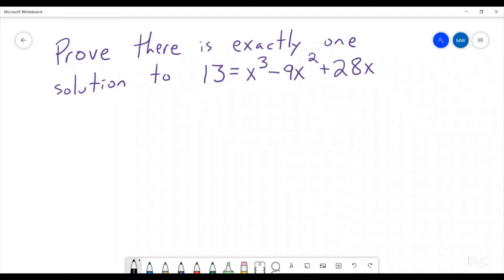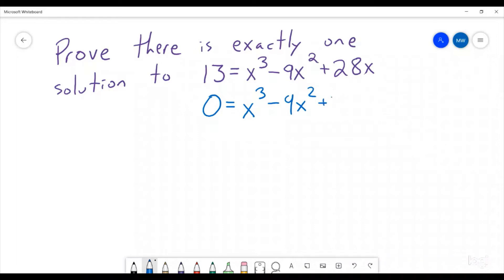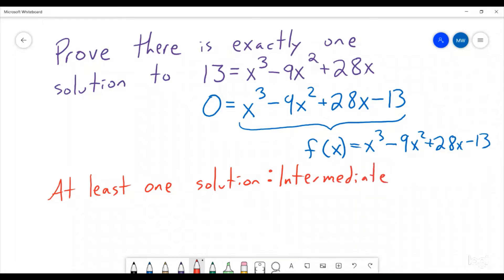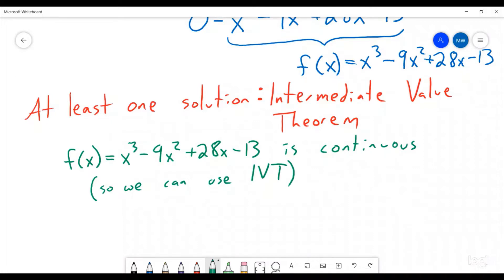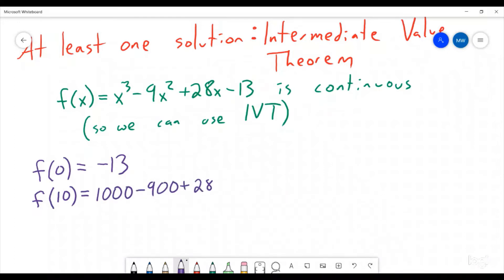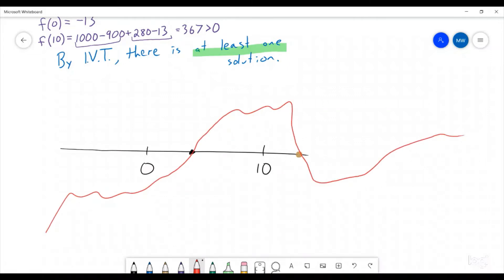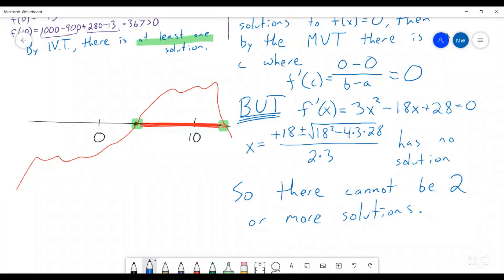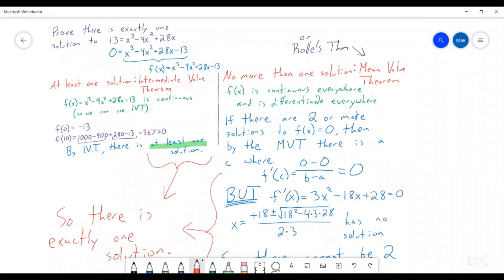Showing a function has exactly one solution - An example Calculus 1 Test Problem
How can we show that a function has exactly one solution? Which theorems do I need to use?